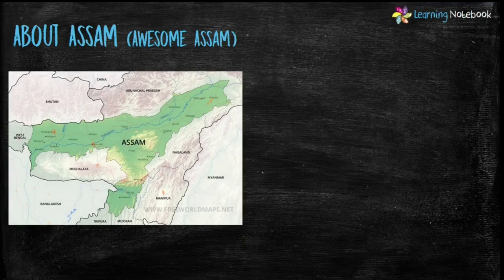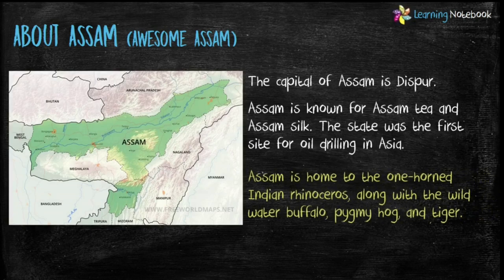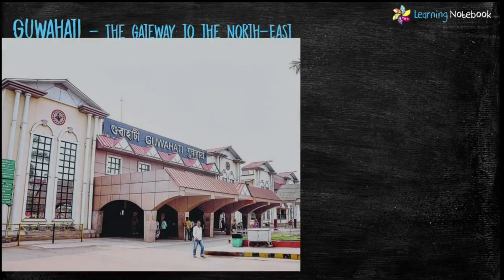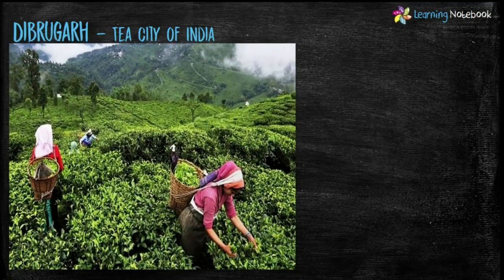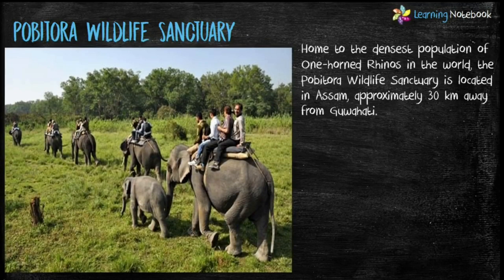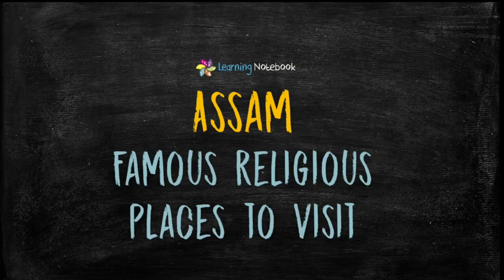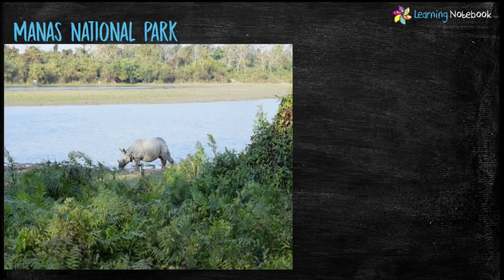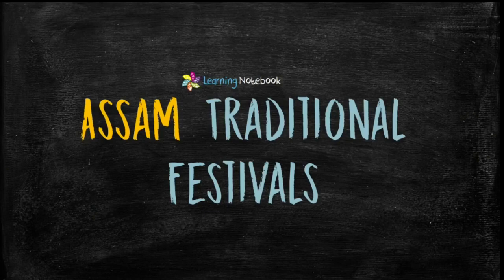Assam Art Integrated Project | NCERT - CBSE | Creative ideas | Art integration project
Assam art integration project - Aim of this art-integrated activity is to understand the people, culture, history, population, geography, climate, dances, dresses, food, religious places, heritage sites and famous places to visit in Assam - Maths, Social Science and English CBSE Art Integrated Project

More Assam Art Integrated Projects
(Useful for Maths, Social Science, Science and English)